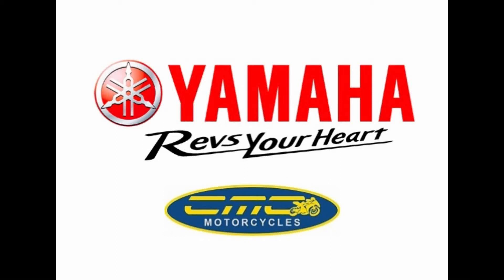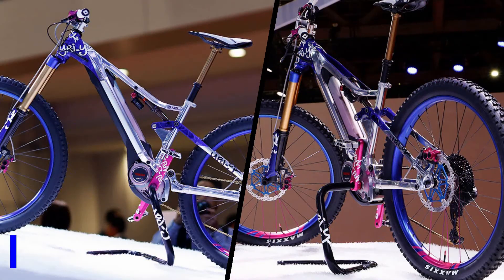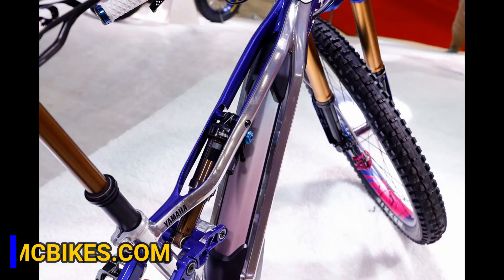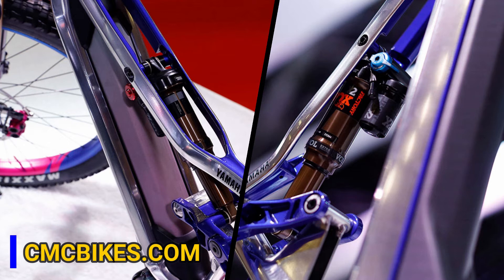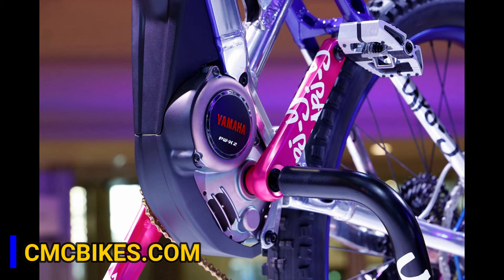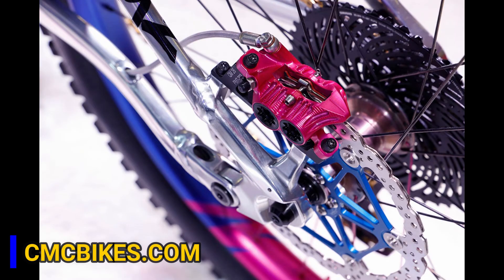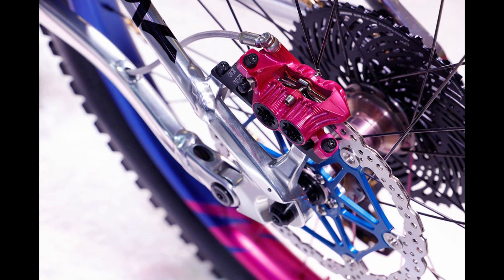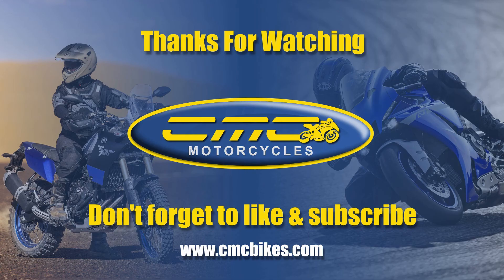The New Yamaha YPJ-YZ E Bike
If you are thinking about getting a new MTB then why not check out the new Yamaha YPJ-YZ E Bike

This e-Bike was designed with the looks of a race machine riding out on the track.
Its mass-centralized chassis is suggestive of the engineering approach with our YZ Series of competition motocross models (locating chassis weight near the center for increased handling performance), with the down tube split in two to enclose the battery unit in a unique layout.
The YPJ-YZ provides stable cornering performance and light handling even on rough terrain and the simple, lightweight frame was designed to show its relationship with YZ Series models.
This e-Bike proposes a fun, stimulating and extra-ordinary riding experience and a new form of recreation for the future.

If it's Bikes, it's CMC